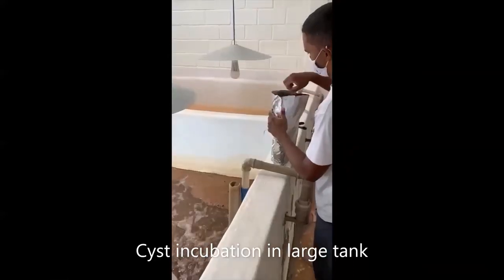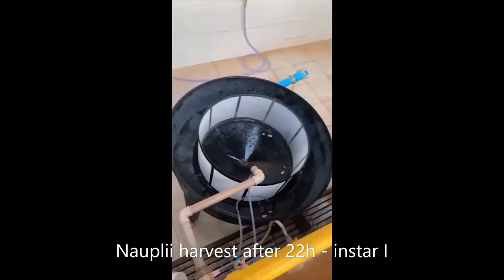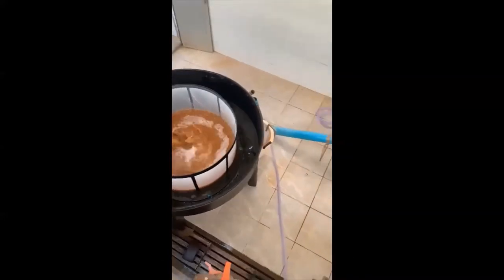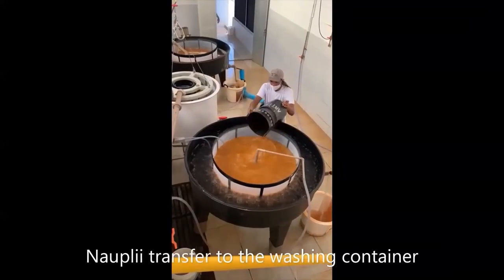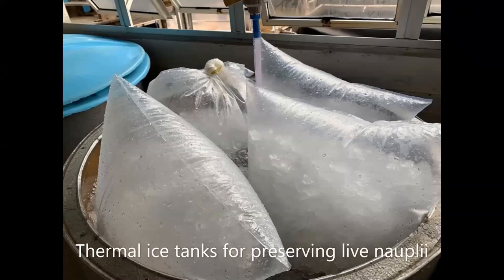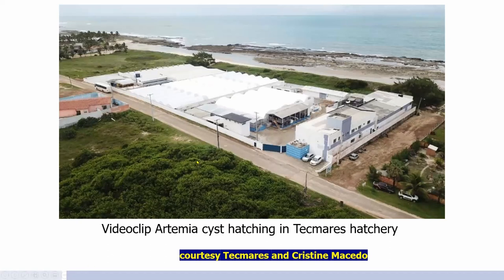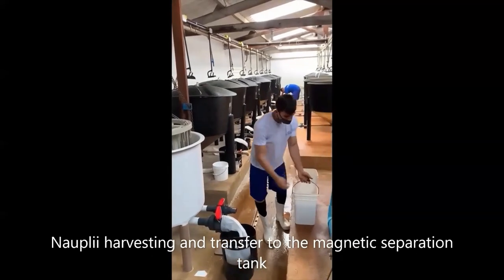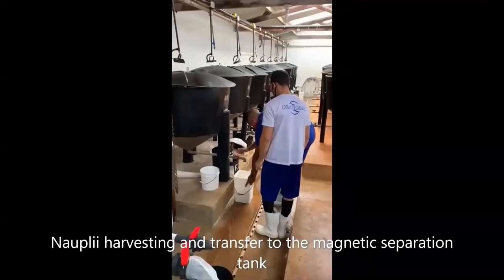Video clips: Artemia cyst hatching in the Aquatec and Tecmares hatcheries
Presentation by Christine Medeco, Aquatec/Tecmares, at the webinar on "Status of the use of Artemia cysts in fish/crustacean hatcheries around the world".

This webinar was facilitated by the International Artemia Aquaculture Consortium and NACA.